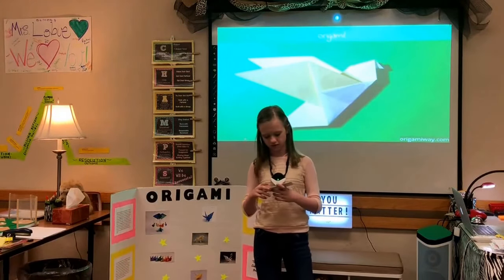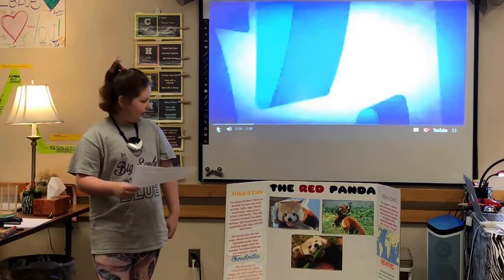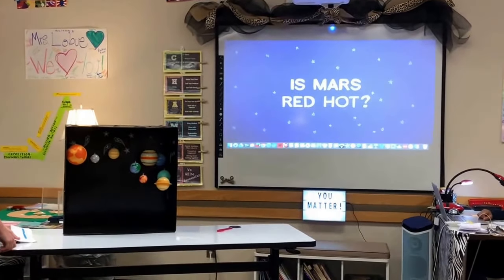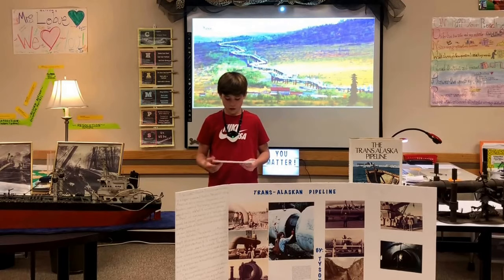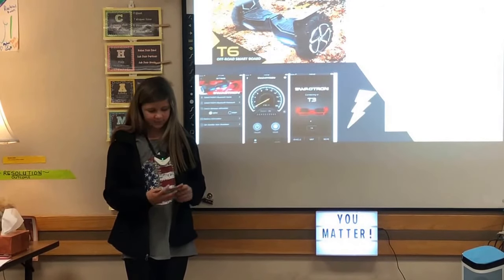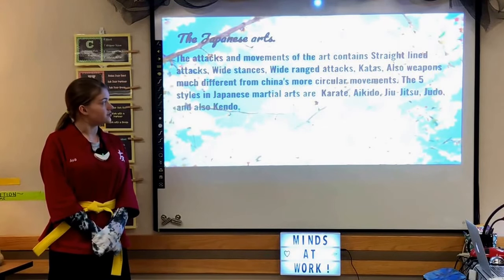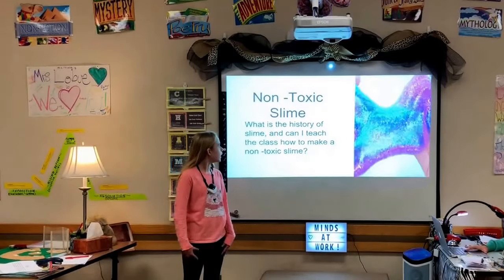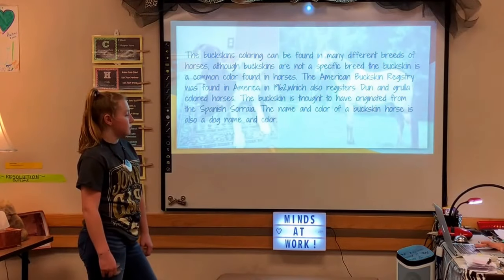Day 4 Passion Projects 2018